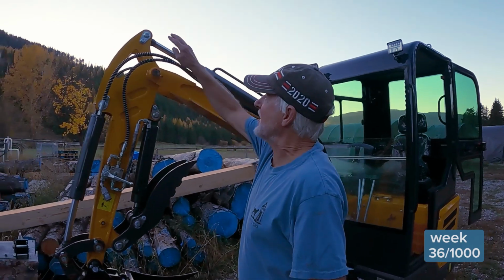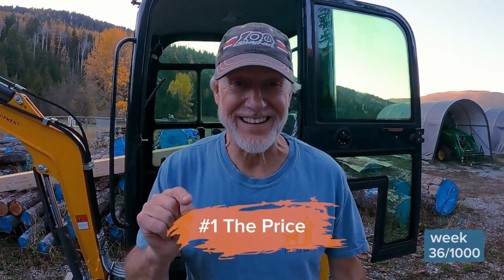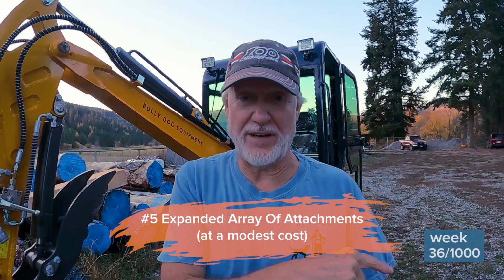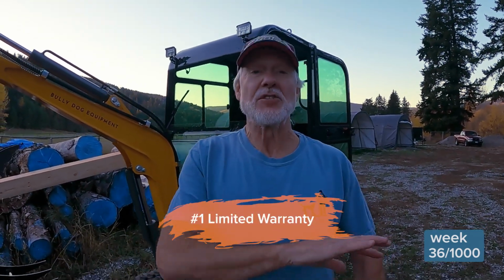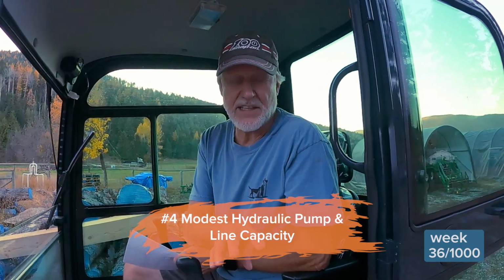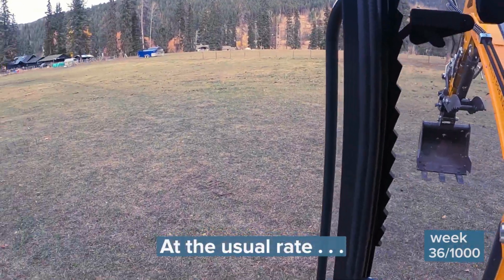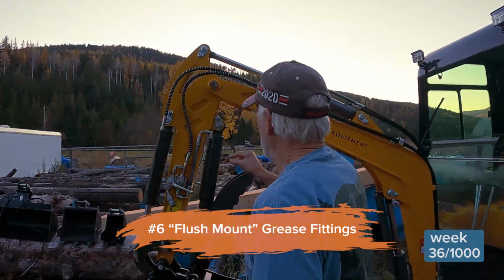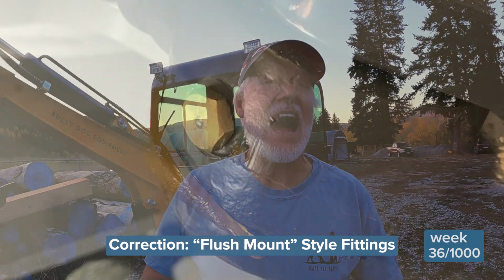Chinese 1.8 Ton Mini-Excavator – Part 2 - Inspection and First Impressions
82Maple – where change is a constant.  Six months ago I’d have bet heavily against you if you’d suggested I’d one day be the owner of a Chinese mini-excavator.